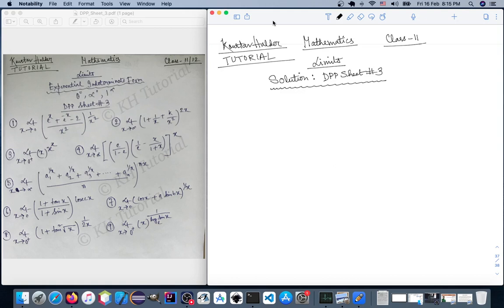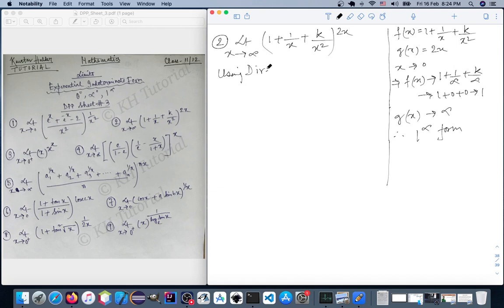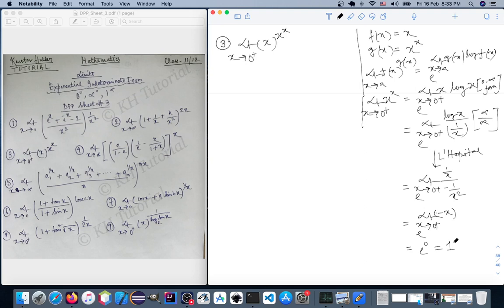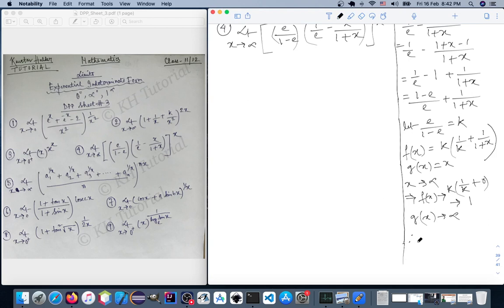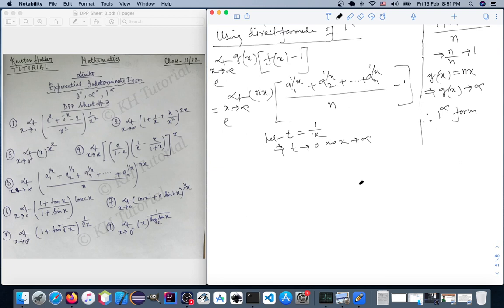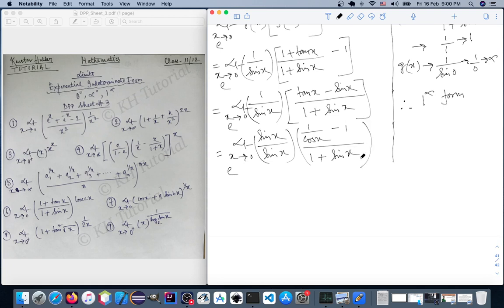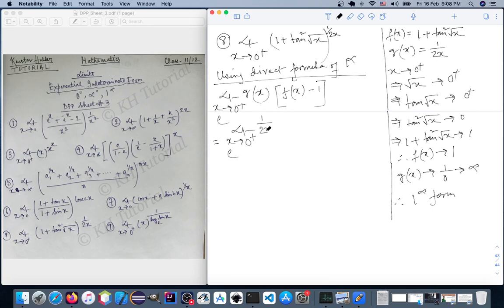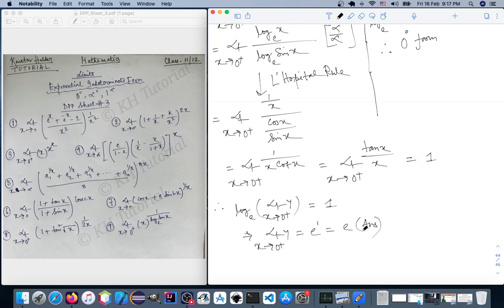Maths 11 | Limits | Exponential Indeterminate Form | Solution to DPP Sheet #3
Hello friends in this video I have provided the solution to DPP Sheet #3 on problems of Limits for Exponential Indeterminate Form. Also I have provided the link to another set of problems DPP Sheet #4.